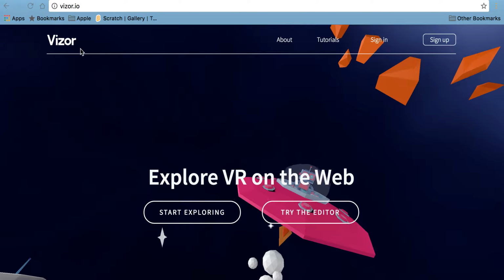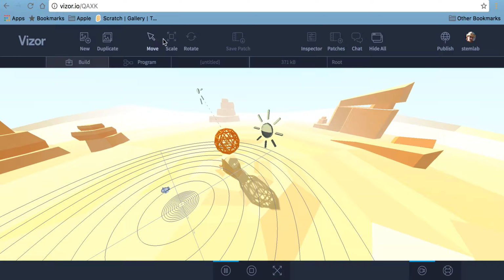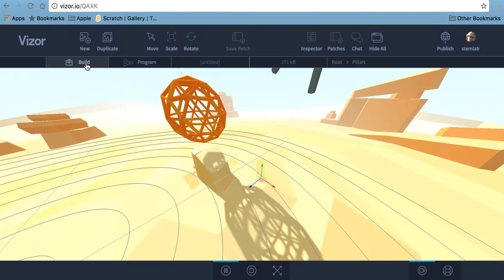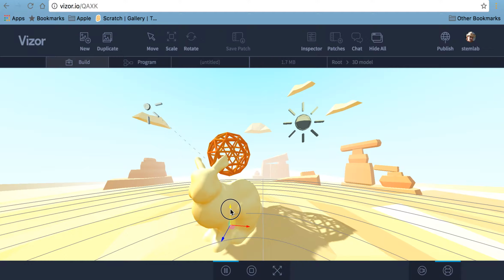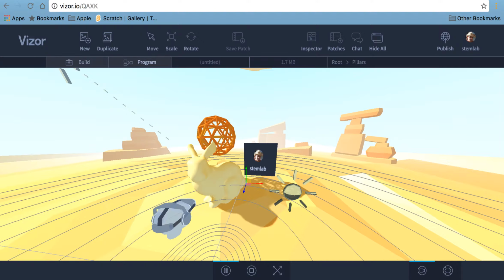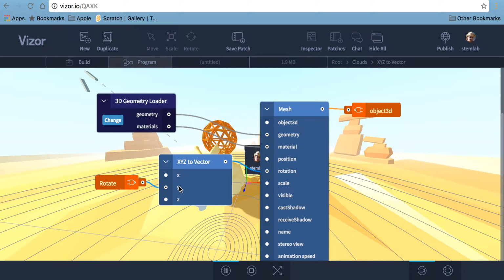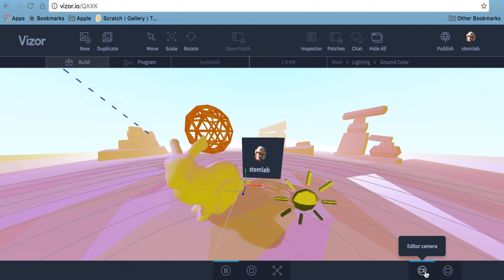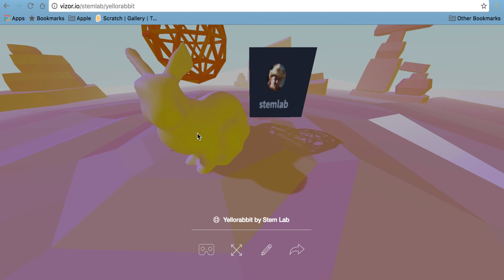Immersive Education & GreenbushLabs Vizor.IO quick start